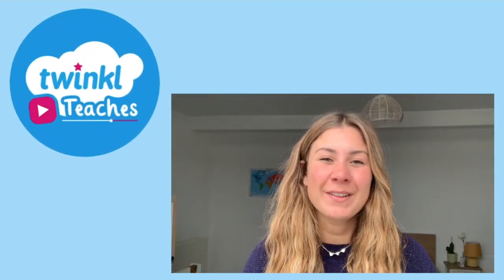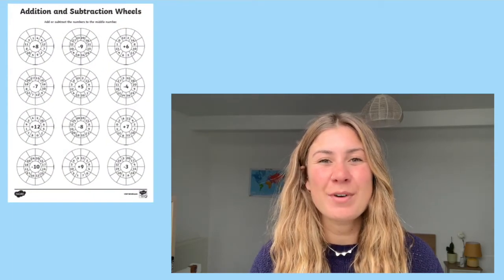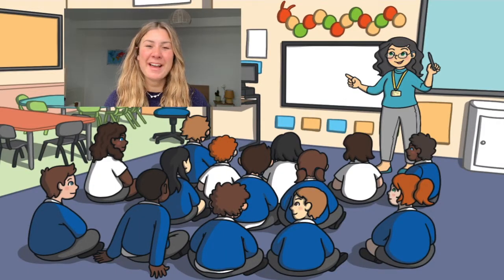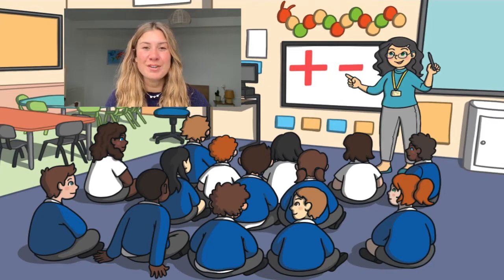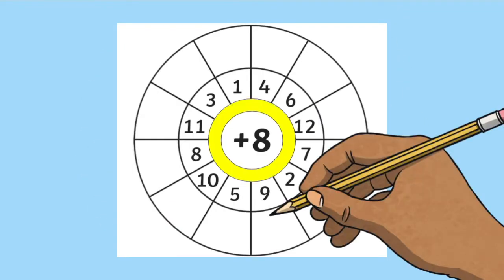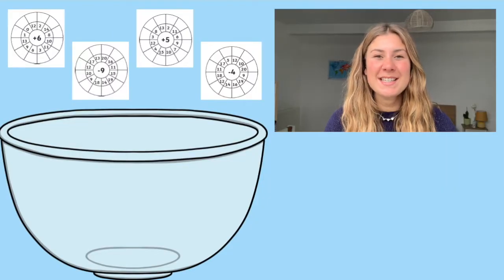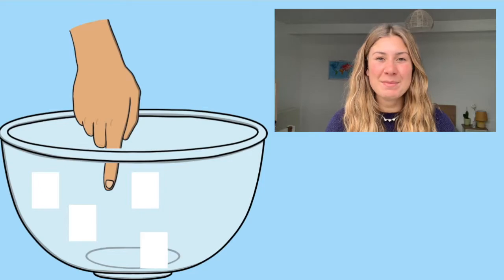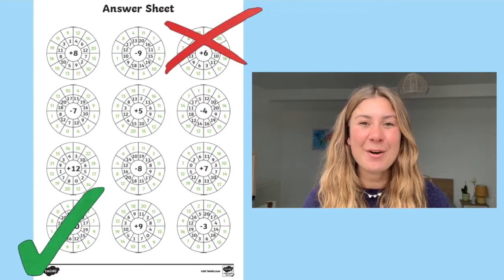Twinkl KS1 | Addition and Subtraction Wheel Worksheet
Use this Fill in the Blanks Addition and Subtraction Wheel Worksheet to aid your teaching ➡️

This resource features multiple opportunities for your children to practice their skills of adding and subtracting using this brilliant resource.

In this video, Twinkl teacher Georgina will show you how to make the most of this resource by using it as a morning warm-up, lesson starter or even as homework. This is the perfect resource to use in a maths lesson where you are teaching addition and subtraction. There is even opportunity for you to create wheels that best suit your children's abilities.

🔑Key Moments
0:00 Introduction
0:13 Using the resource in maths lessons
0:25 How to complete the activity
0:36 Create a challenge bowl
0:54 Create wheels to suit your children's abilities